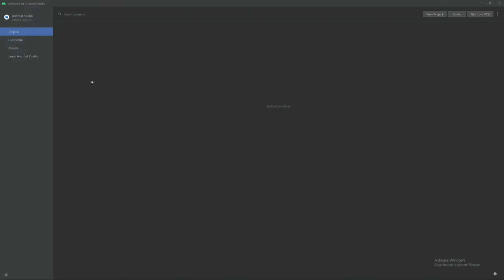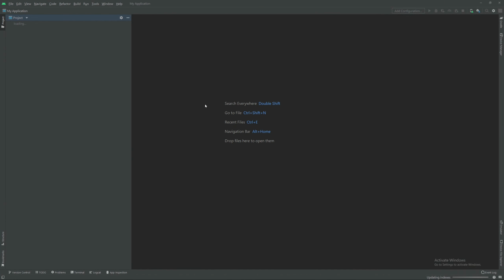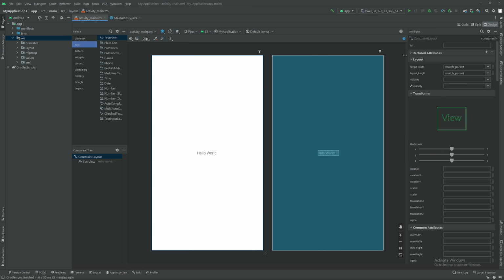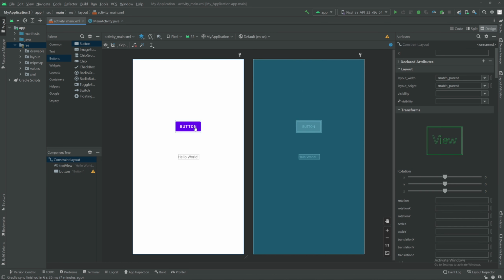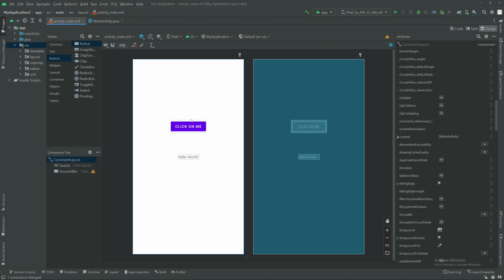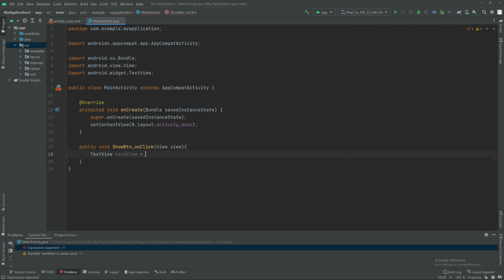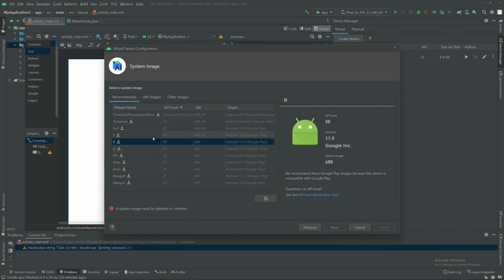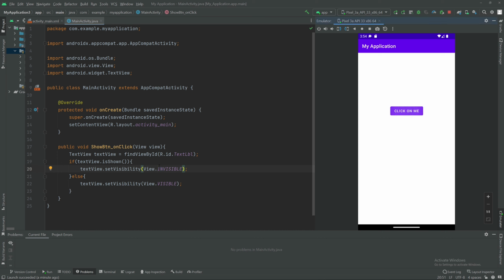android studio introduction